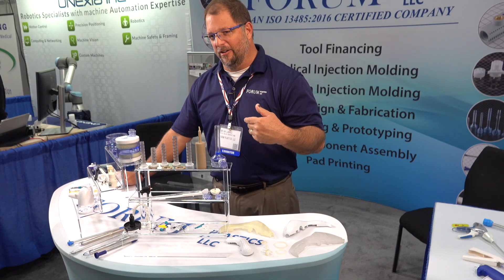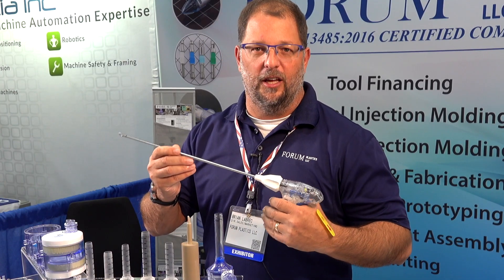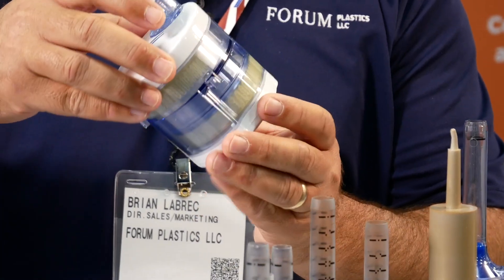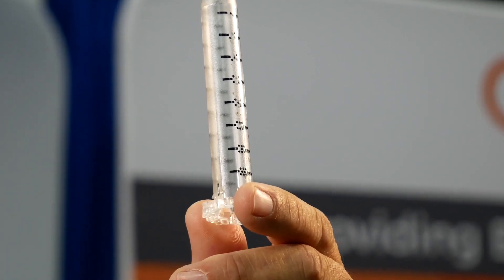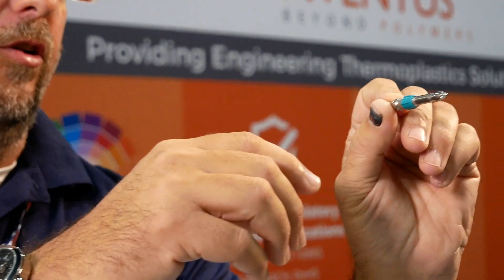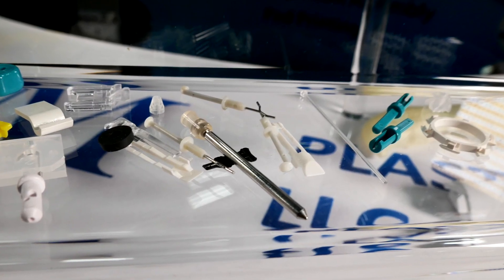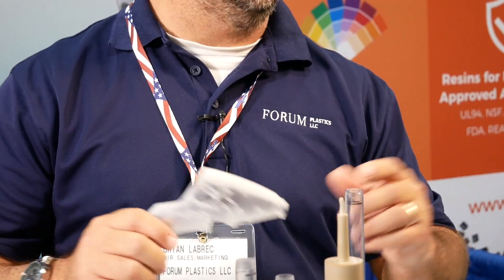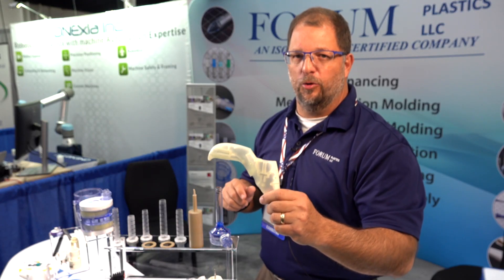Medical Injection Molding | Forum Plastics | Waterbury, CT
If you need medical injection molding with clean room capabilities, the look at Forum Plastics, a featured supplier at the Design-to-Part trade show.

Forum Plastics is an ISO 13485:2016 certified business.  Weather your application is Medical or Industrial, all of their manufactured products go through the same quality systems which can be tailored to specific customer requirements.  They have the latest equipment, including an industrial CT scanner, and experienced technicians to perform any level of qualification.

Forum Plastics is first and foremost an Engineering-based company – from concept, planning, and design for manufacturing (DFM) to mold construction and final parts approval.

Their expertise in complex geometries, technically challenging injection molding, insert molding and over-molding has set them apart.